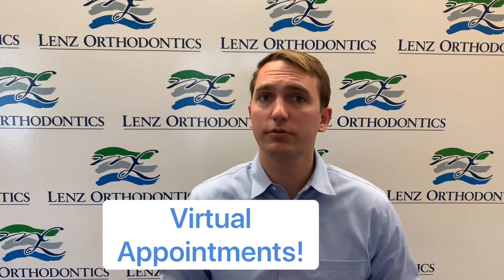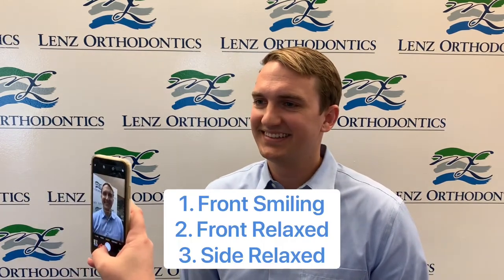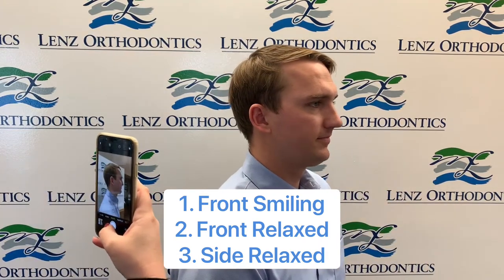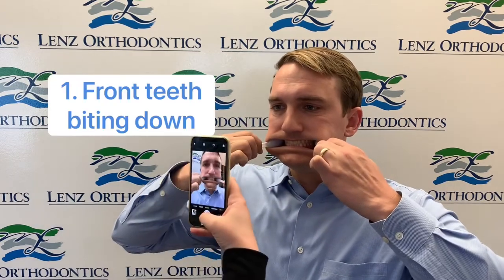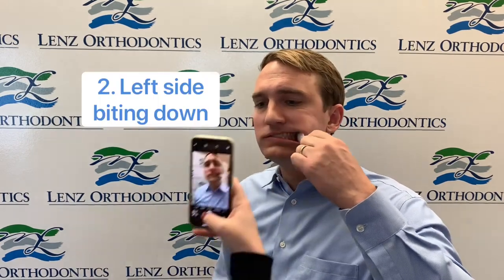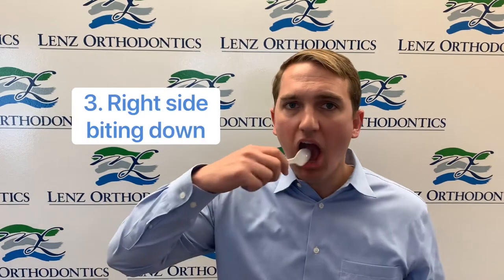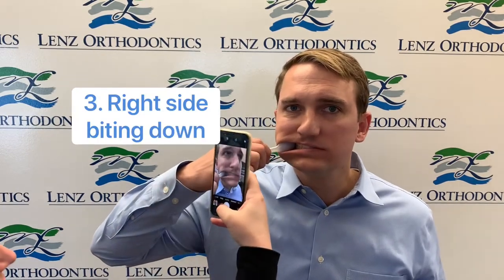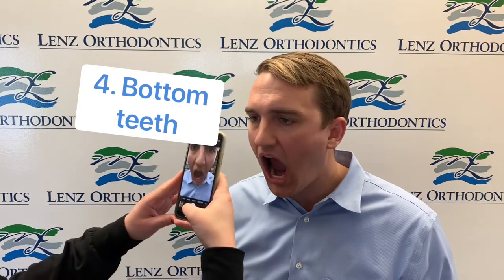How to take photos for a virtual orthodontic appointment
Learn how to take pictures for Invisalign and braces in order to have a virtual consultation or appointment.